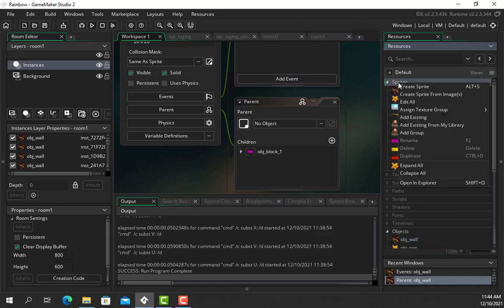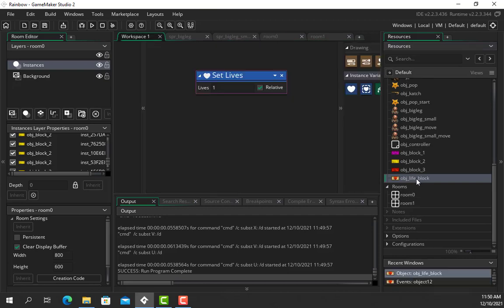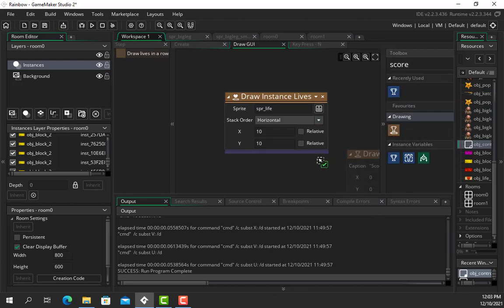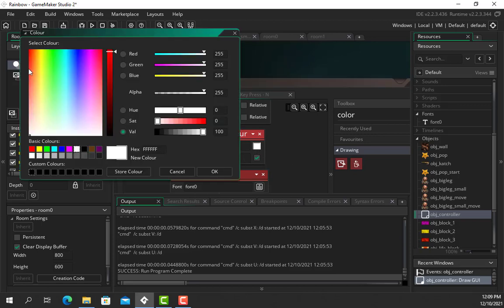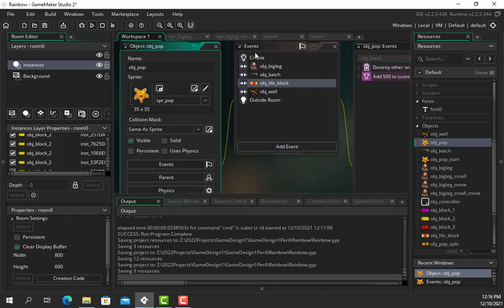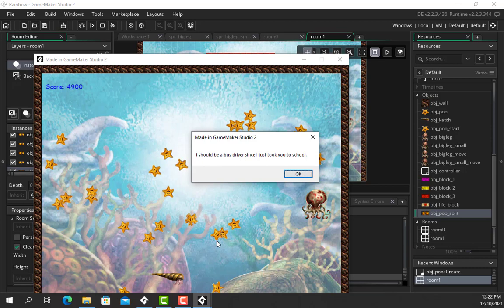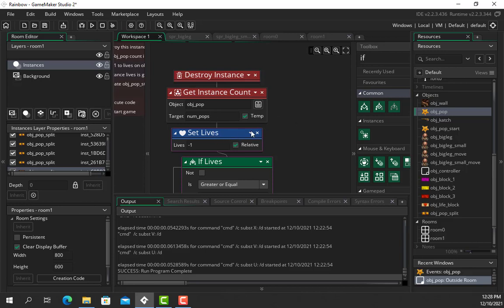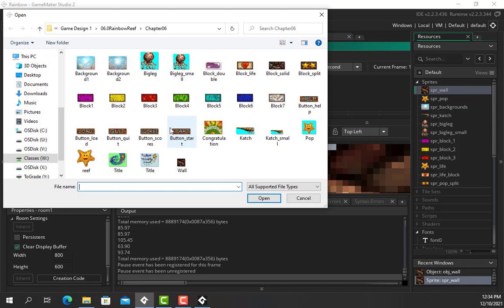2021-12-10 Game Design 1 Rainbow Reef - Day 5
Here we add the Life Block, learn to set and show the Score, and create a Split block that splits Pop into 2 more Pops!